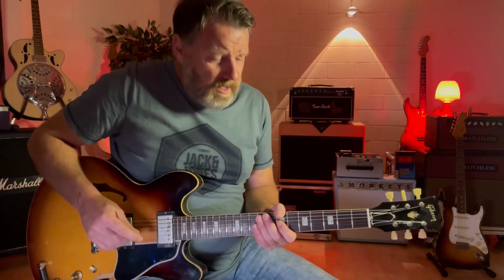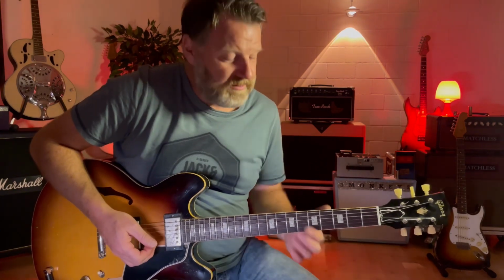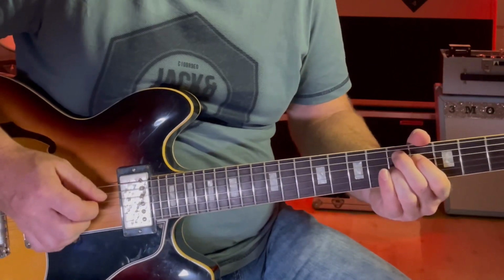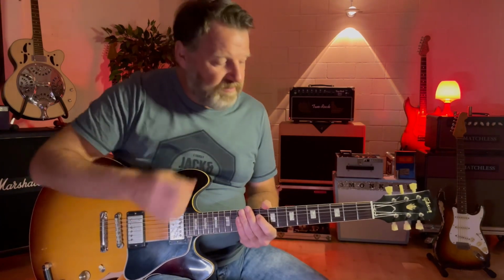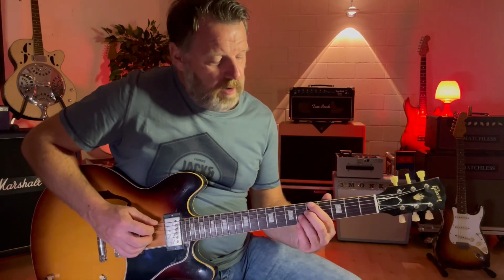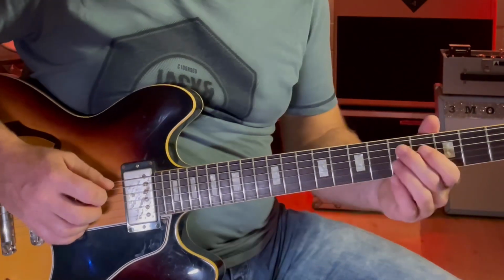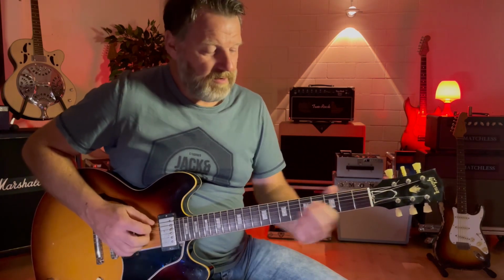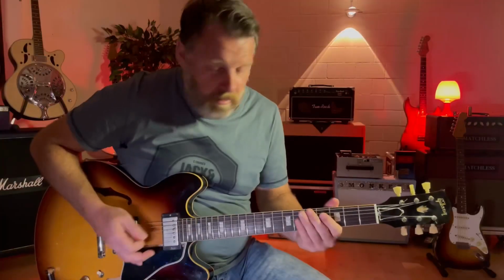WALKING BASS JAZZ-BLUES | Easy & Tasty Jazz-Blues Progression in A7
Hey Jazz-Blues-Folks!
What about some nice Walking Bass!
This is a very easy but tasty way to spice up your Blues playing.
Hope you like it & have fun!

Cheers The Bluesbastard – Tom Marcozzi